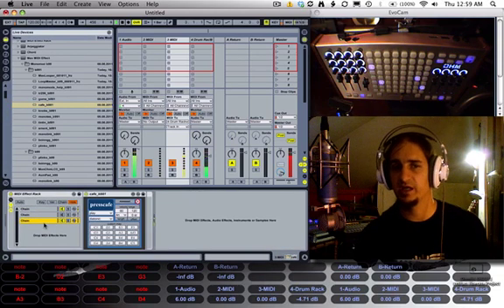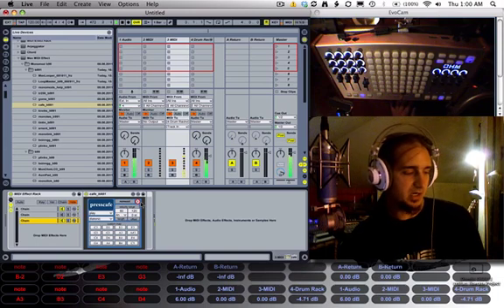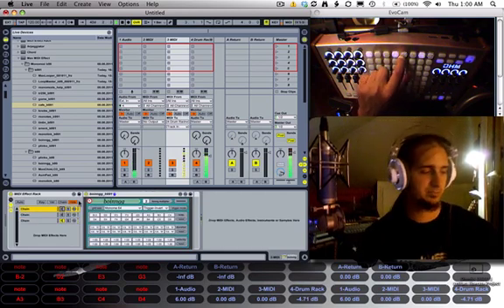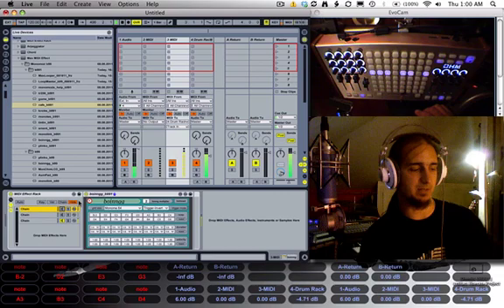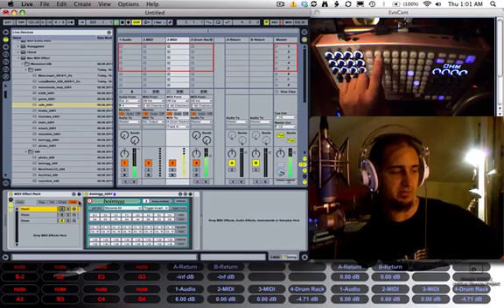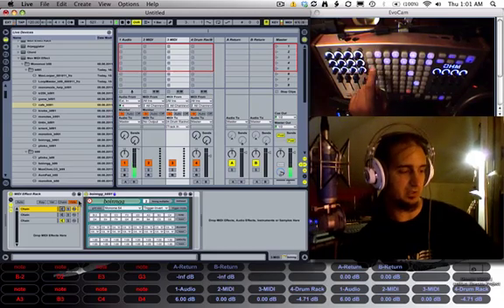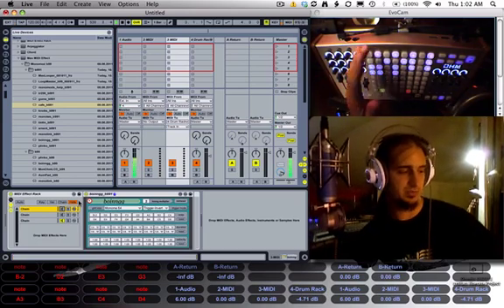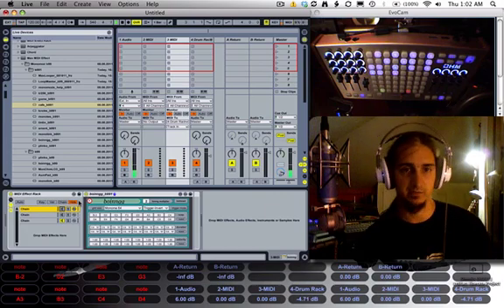Monomodular PressCafe Tutorial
A brief demonstration with Ohm64 and Monomodular/PressCafe...this one is #3 (after Boinngg and TR256 tutorials)